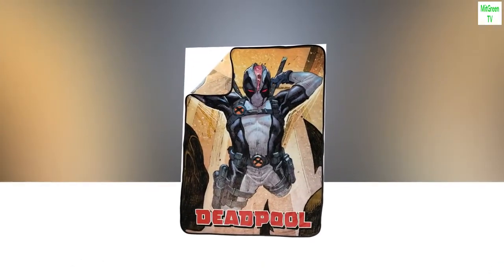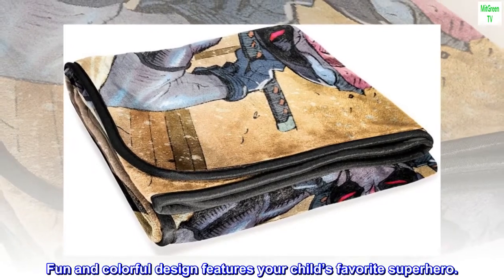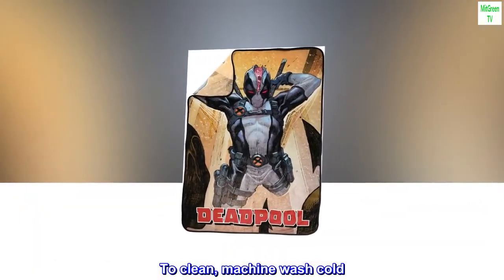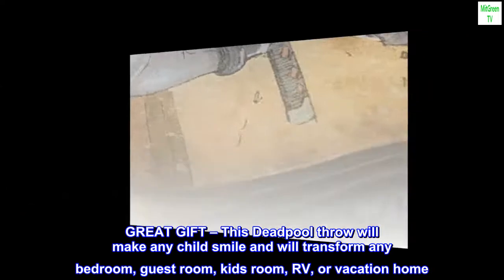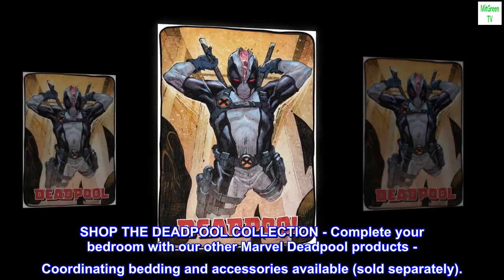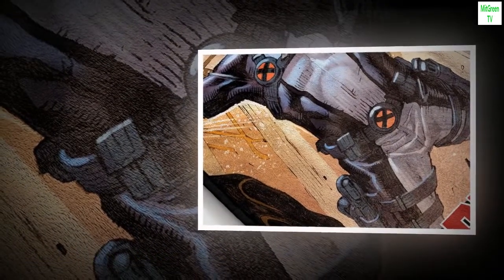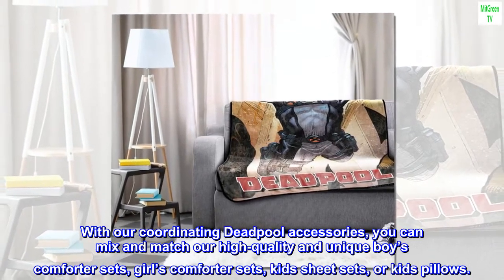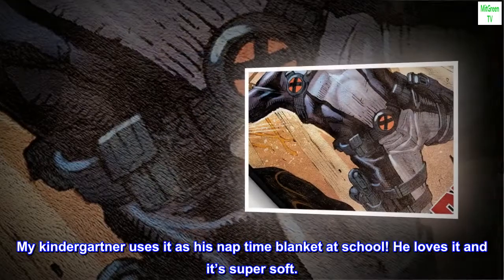Jay Franco Marvel Deadpool X-Force Throw Blanket - Measures 46 x 60 inches, Kids Bedding - Fade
Fleece
PERFECT FIT & FUN DESIGN - Deadpool fleece throw blanket measures 46 x 60 inches. Add a touch of decorative enchantment to your room with our fashionable and super soft Spiderman throw. Fun and colorful design features your child’s favorite superhero.
HIGH QUALITY & EASY CARE - Keep your little one as cozy as can be! Super soft fleece is great for all seasons. Our soft to touch throw blanket allows for a comfortable night's sleep. To clean, machine wash cold. To dry, air/tumble dry on low.
GREAT GIFT – This Deadpool throw will make any child smile and will transform any bedroom, guest room, kids room, RV, or vacation home. Great gift for school or home. It rolls up for easy storage and travel.
SHOP THE DEADPOOL COLLECTION - Complete your bedroom with our other Marvel Deadpool products - Coordinating bedding and accessories available (sold separately).
OUR FAMILY COMPANY - Our company is still small and family run. We take great pride in our products and our unsurpassed customer service. We know that our wonderful customers are the reason we are in business! We offer excellent quality, non-toxic products. With our coordinating Deadpool accessories, you can mix and match our high-quality and unique boy’s comforter sets, girl’s comforter sets, kids sheet sets, or kids pillows.

So soft
It is perfect size. My kindergartner uses it as his nap time blanket at school! He loves it and it’s super soft.